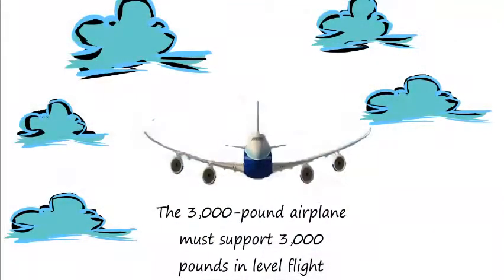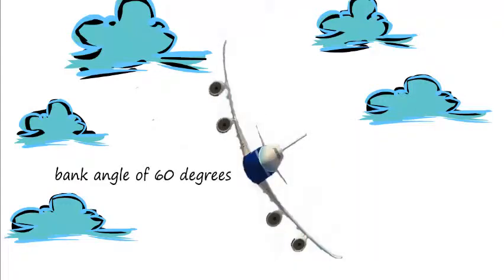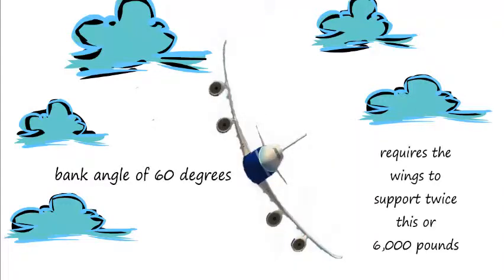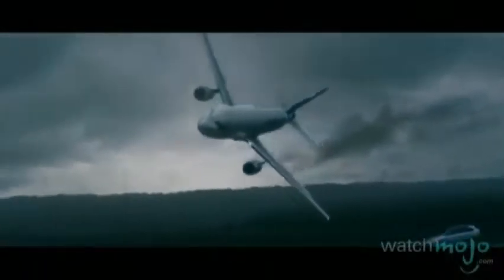Chapter 1 - Weight and Balance Control (part 2/5)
Second Part of Chapter 1 (Weight Control)

Some video clips used in this video was not originally made by the proponents and been downloaded from the internet. It is not intended to get the credits from the original maker of the video clips that has been used in this video.